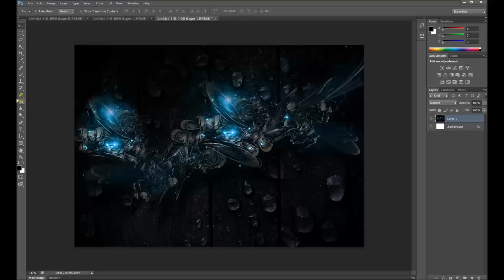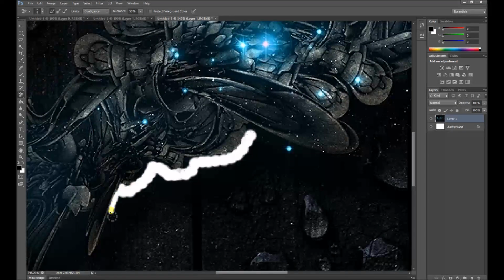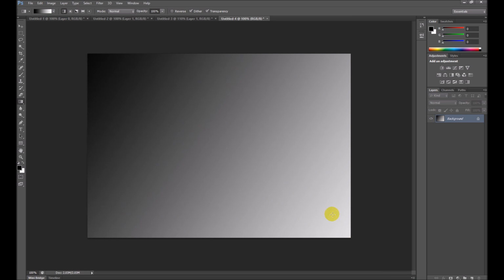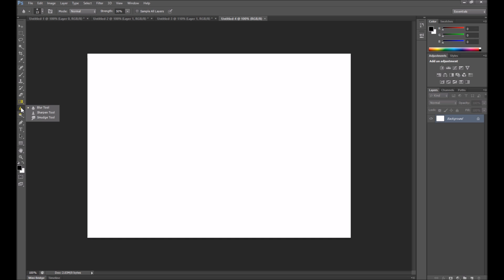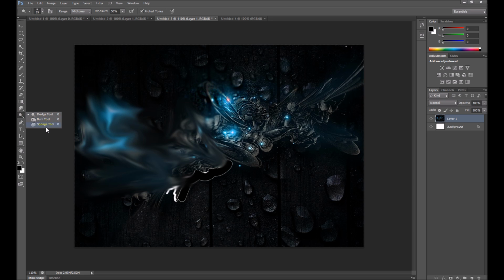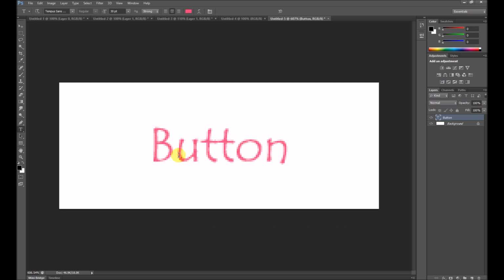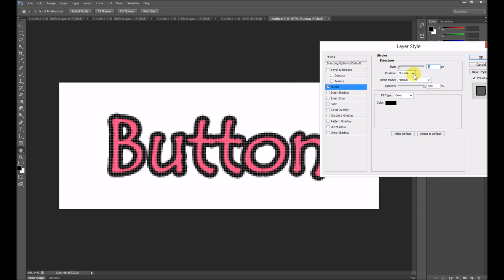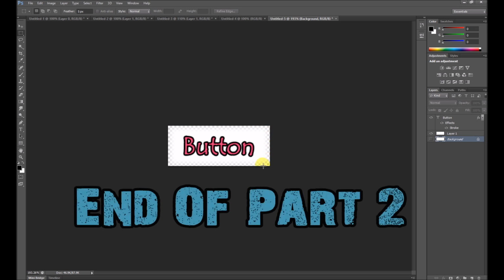L1.5 Tools - Photoshop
The 2nd part of L1.
This tutorial teaches you the tools you'll need to optimize images for webdesign.